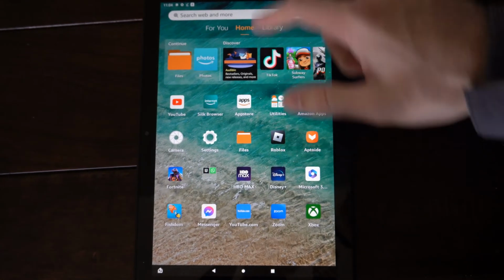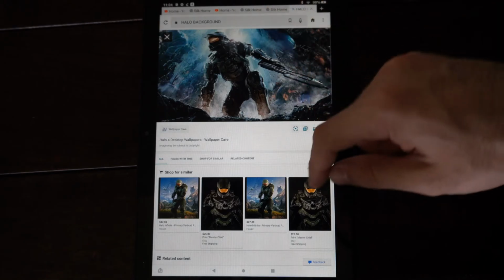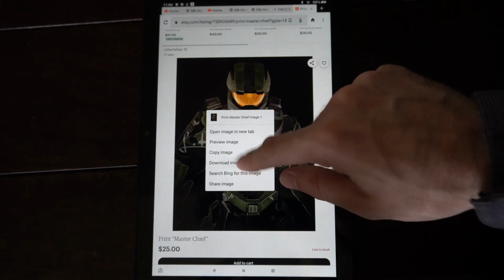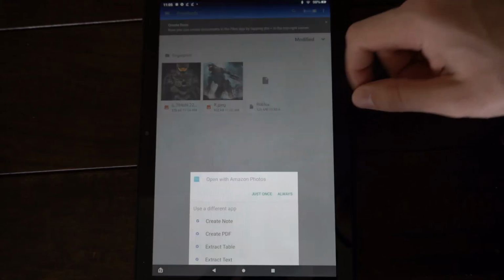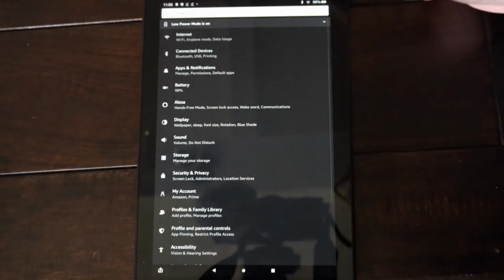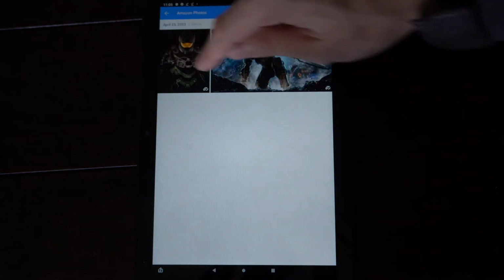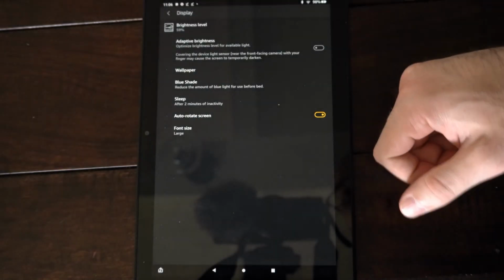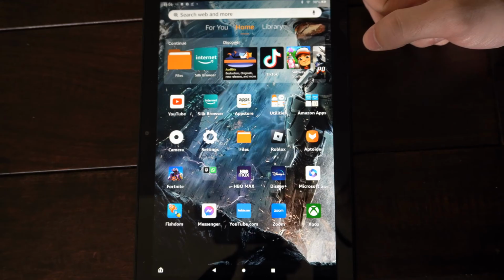How to Change Background Wallpaper to ANY Image on Amazon FIRE HD 10 Tablet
Do you want to know how to change the background wallpaper to any image on the amazon fire hd 10 tablet! To do this go to the internet browser and download a image and then go to settings, then go to display and then go to wallpaper and then change the image to the new photo.